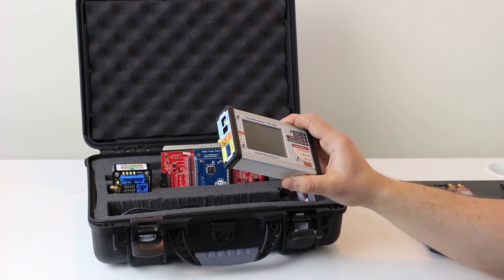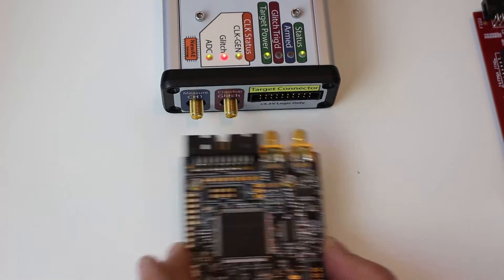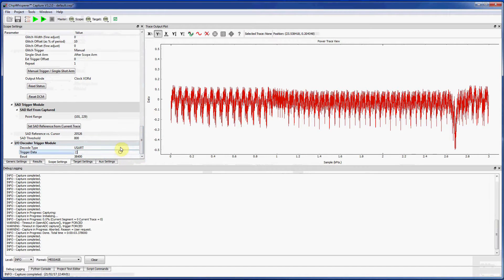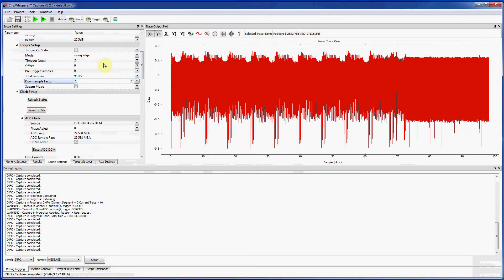ChipWhisperer Pro CW1200: Sneak Peek/First Look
What's the ChipWhisperer-Pro (CW1200) look like? This has some details of the new product, designed for more in-depth and laboratory use.